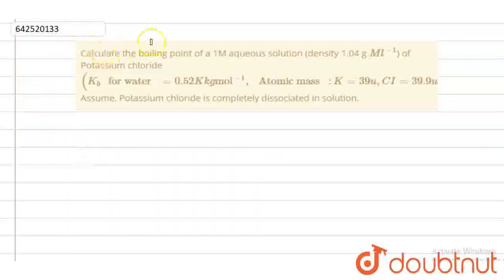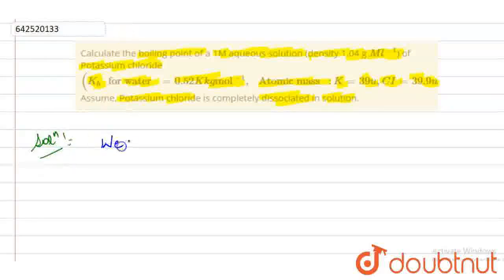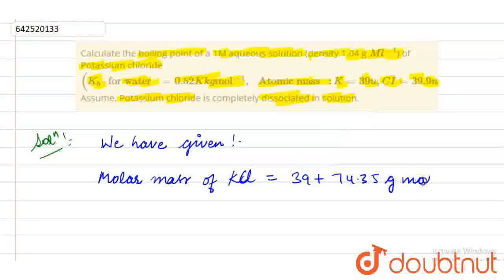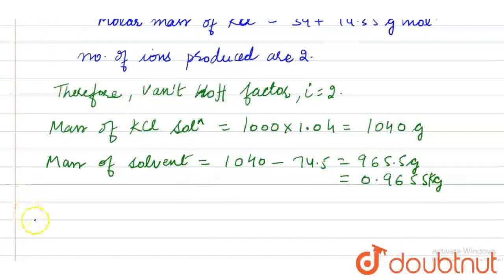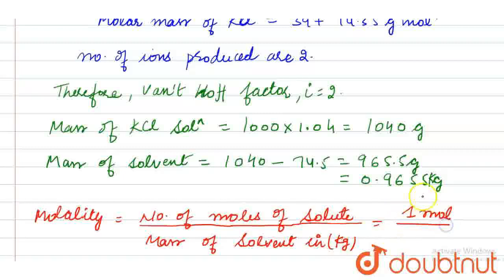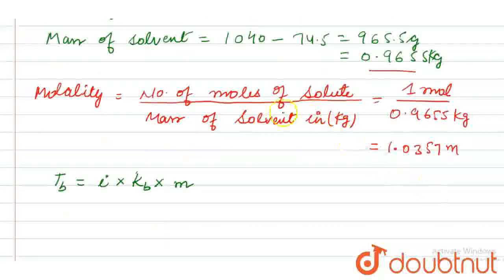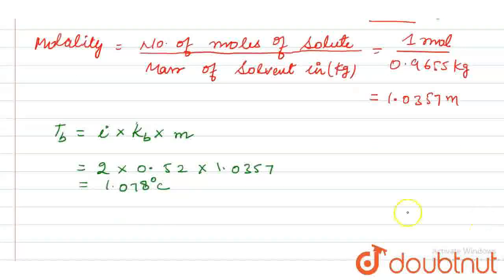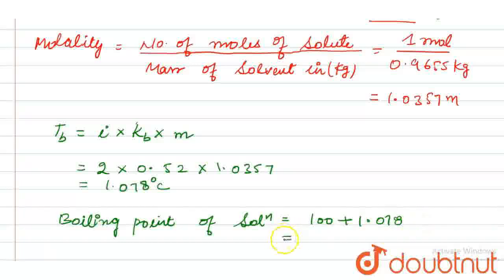Calculate the boiling point of a 1M aqueous solution (density 1.04 g Ml^(-1)) of Potassium chlor...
Calculate the boiling point of a 1M aqueous solution (density 1.04 g Ml^(-1)) of Potassium chloride (K_(b) for water =0.52 K kg mol^(-1), Atomic mass :K=39u, CI=39.9\nu) Assume, Potassium chloride is completely dissociated in solution.
Class: 12
Subject: CHEMISTRY
Chapter: XII BOARDS
Board:CBSE

👉 Have Any Query? Ask Us.